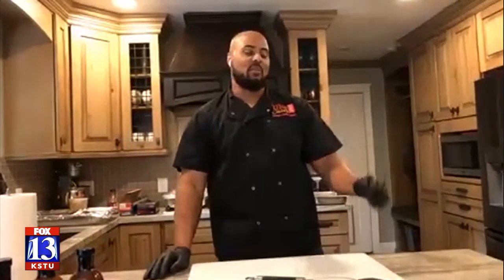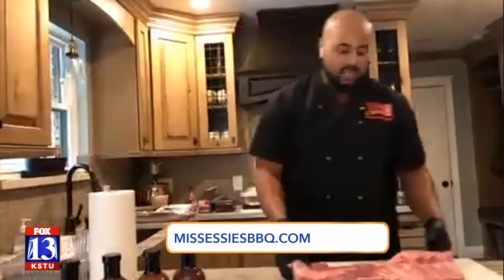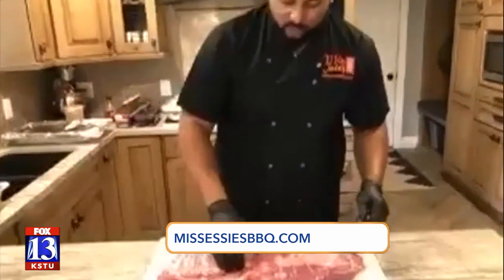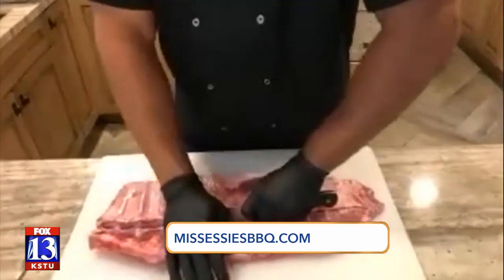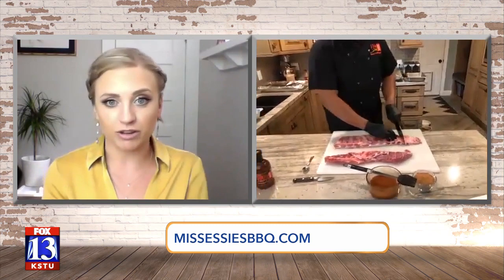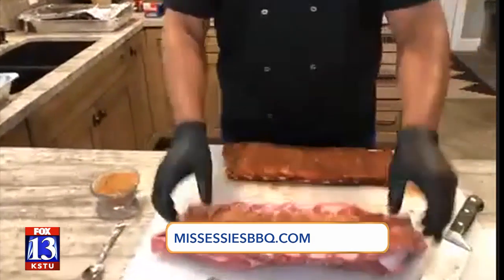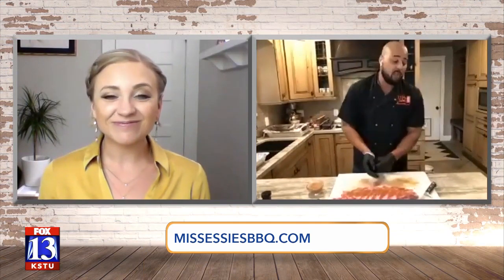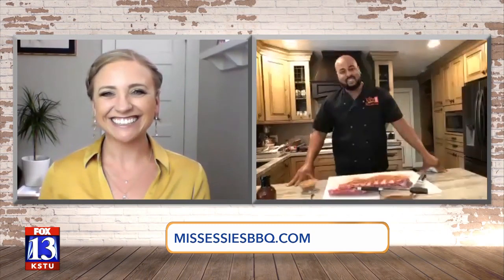Miss Essie's BBQ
Miss Essie's BBQ shares some secrets to the perfect barbecue ribs.